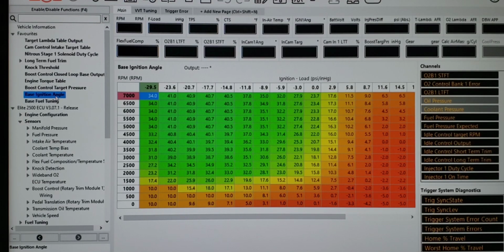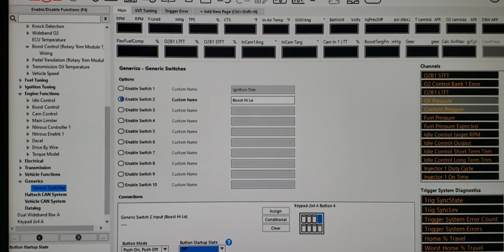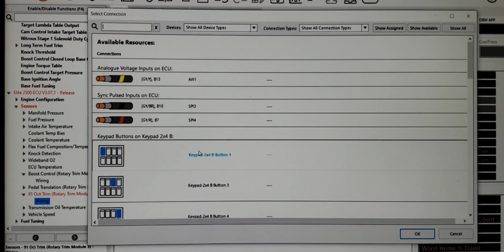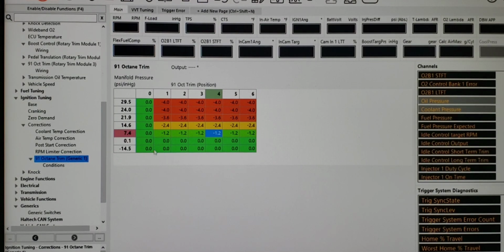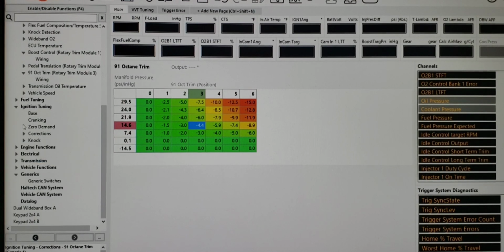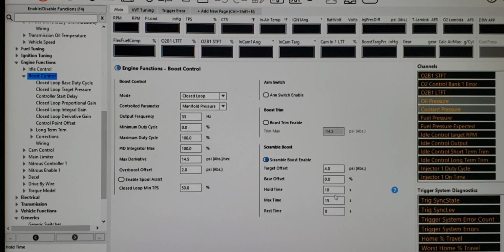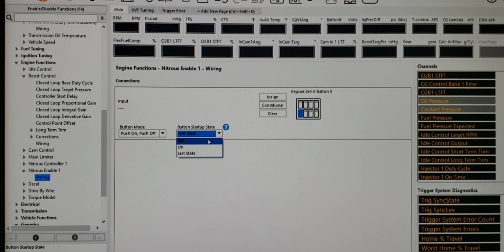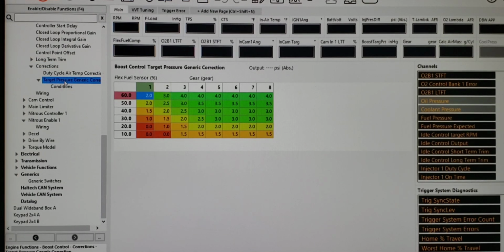Haltech CAN keypad setup and use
This episode we look at how powerful the haltech CAN keypad is, any key pad really, and multiple ways it can be used to assist in tuning and vehicle setup.